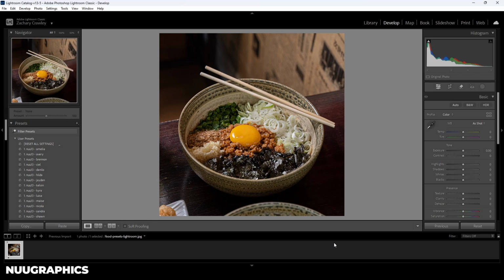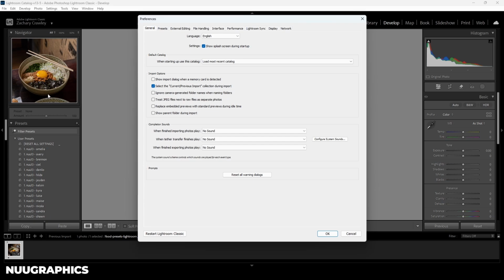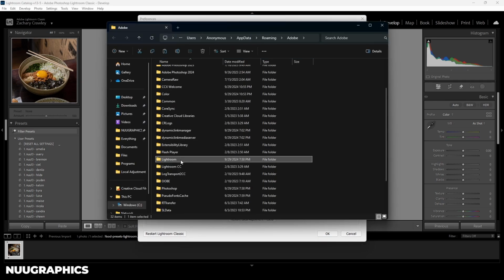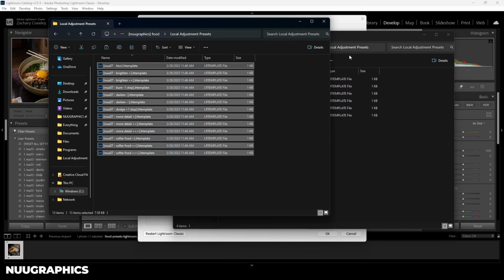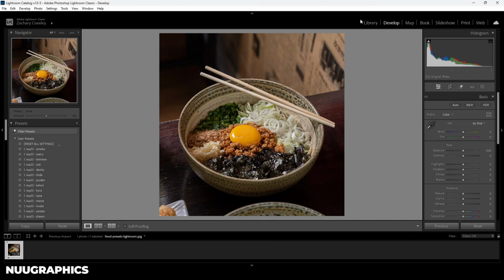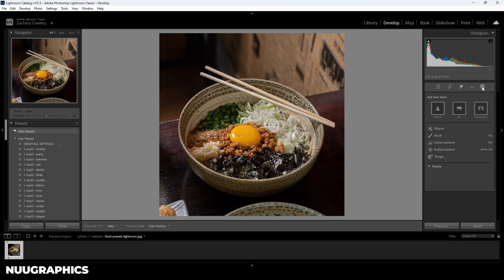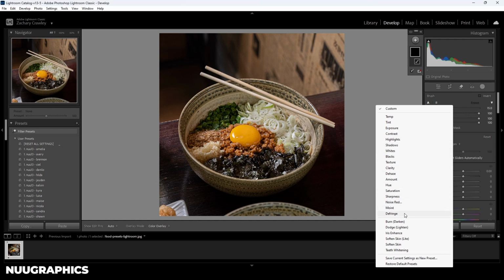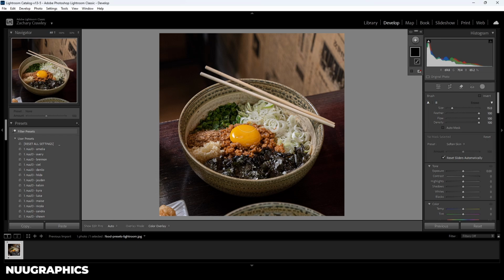How to Add Brushes to Lightroom Classic in a Minute